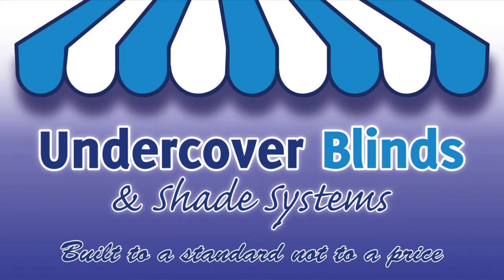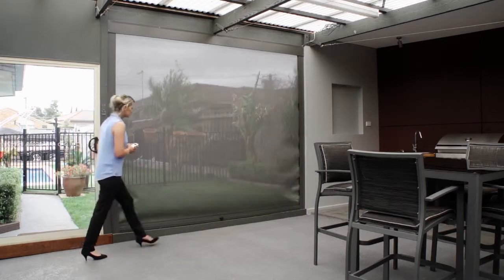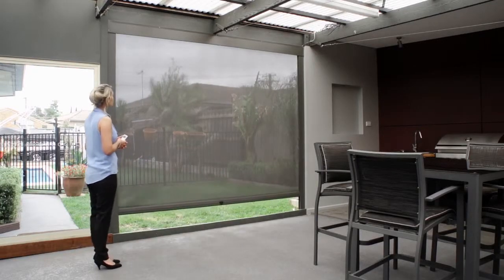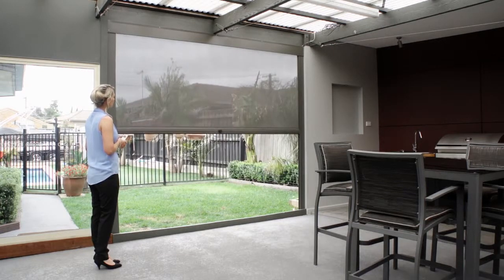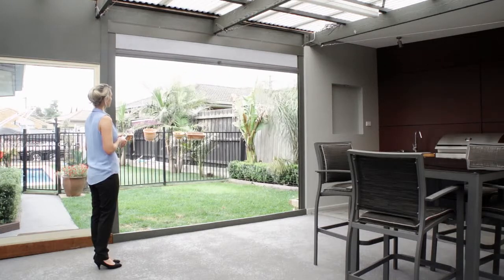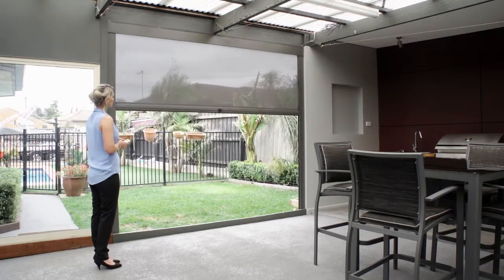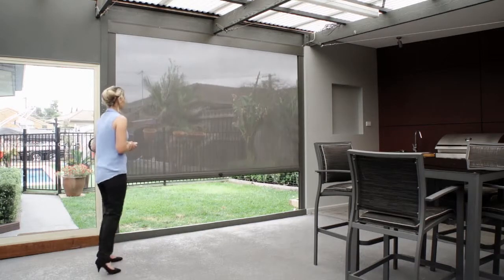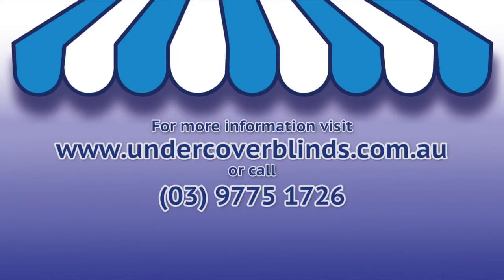Mái hiên tự động cao cấp, nhập khẩu 100% - 0917838080